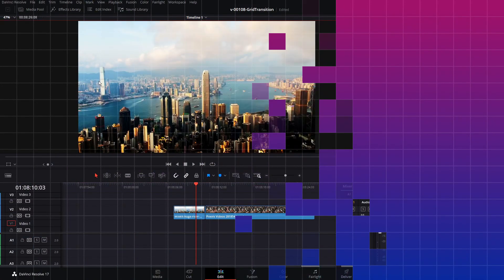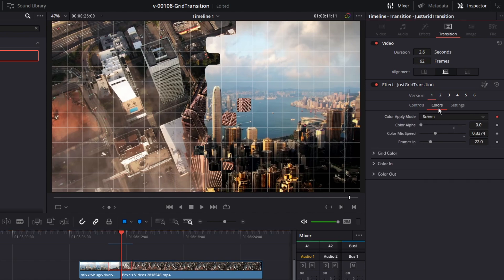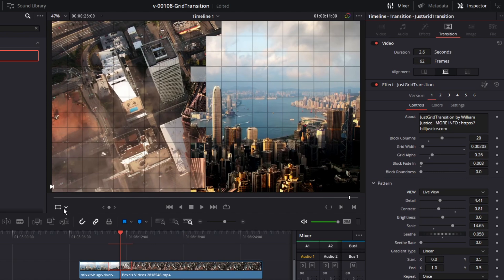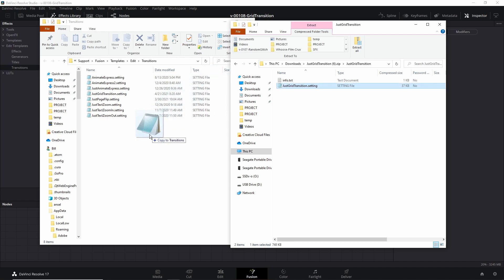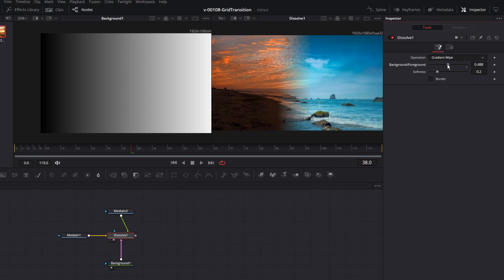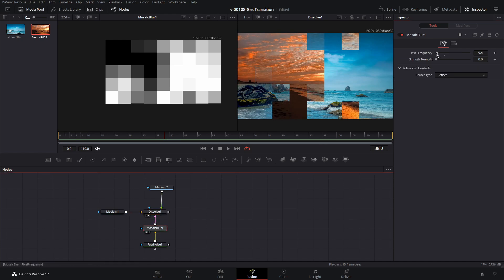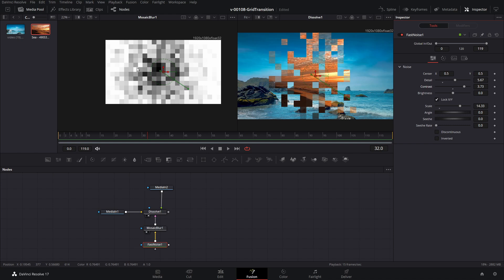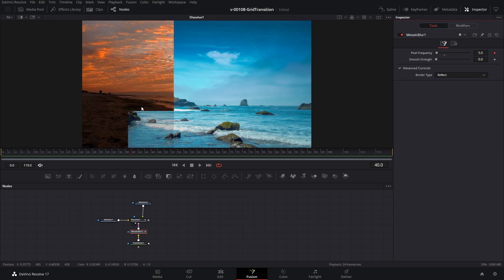FANTASTIC GRid/BLock Transition & Effect / Davinci Resolve Tutorial 17 / Fusion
Create a fantastic grid/block transition effect in Davinci Resolve 17.  Download and install this transition for free from billjustice.com  Customize the grid size, animation direction, colors, animation pattern and more. Learn how to create this effect in Davinci Resolve fusion using the dissolve node, fastnoise, mosaic blur and shape nodes.

TOPICS
00:00 Intro
01:37 Grid Transition Overview
05:22 Download/Install
06:23 Setup Effect In Fusion
10:19 Create Dynamic Grid
17:05 Minor Display Issue